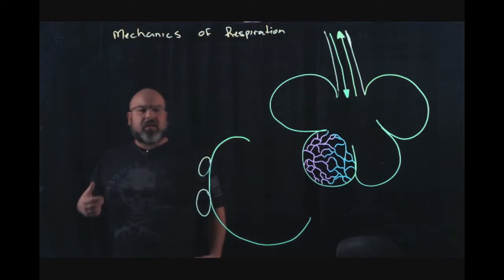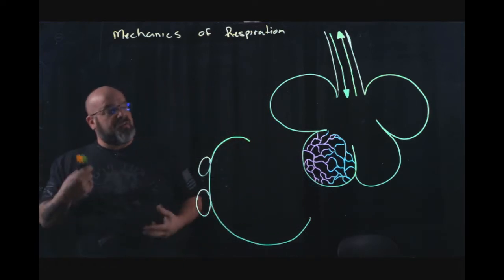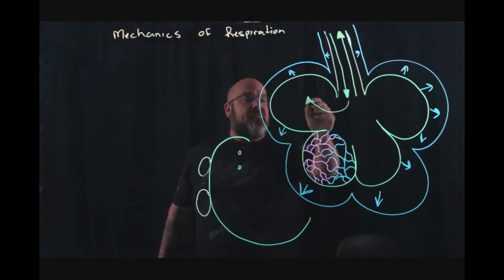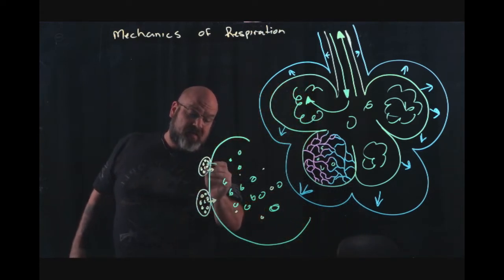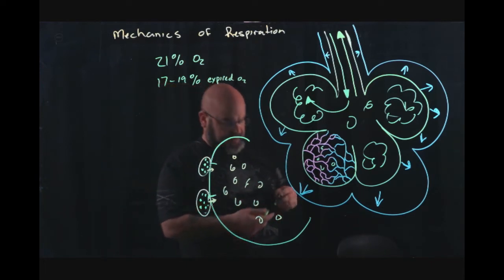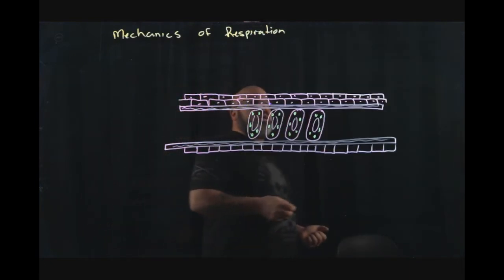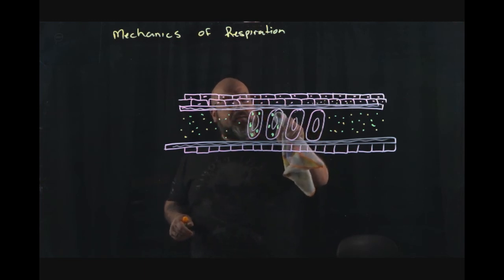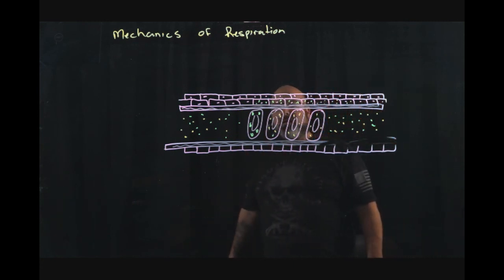Mechanics of Resp Pt 4 11 08